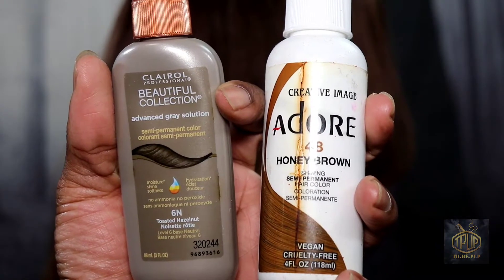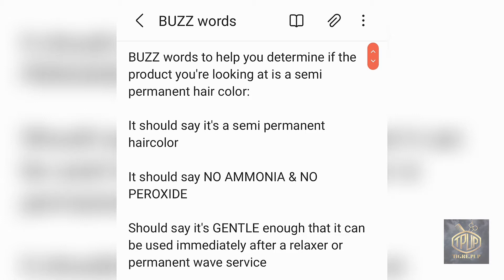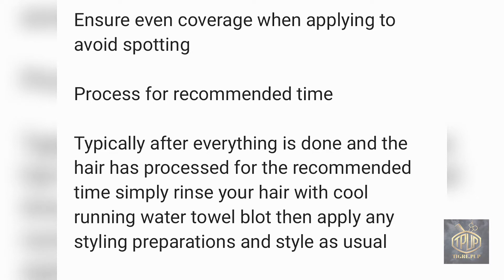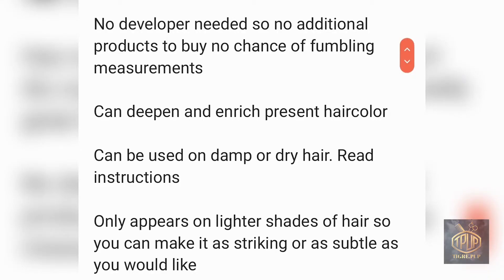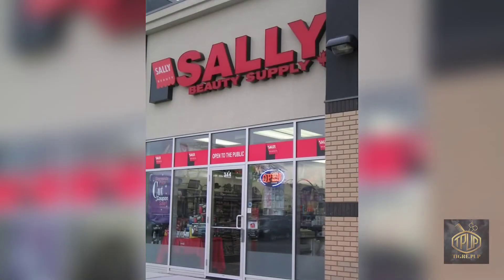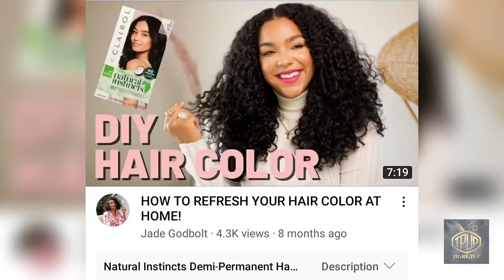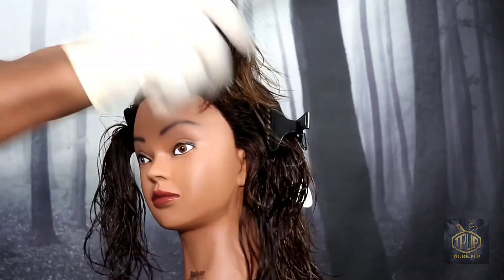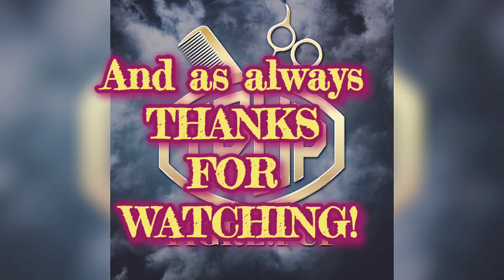Semi-permanent haircolor EXPLAINED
Hello and Welcome to the TIGRE.PUP channel.

In this video I will be attempting to teach you about SEMI-PERMANENT haircolor.

We will discuss what is a semi permanent haircolor, what exactly does it do to the hair, how to use BUZZ words to help you identify a semi permanent haircolor, it's PROS & CONS, it's general application techniques, after-care recommendations and finally examples of semi-permanent haircolors

I will also perform a demonstration of how to apply a semi permanent haircolor as well as a before and after to help you determine whether a semi permanent haircolor is right for you.

If this topic interests you then please keep watching!

Items used:

Clairol Beautiful Collection Advanced Gray solutions semi permanent haircolor in the color:
6N TOASTED HAZELNUT

Creative Image Adore in the color:
48 HONEY BROWN